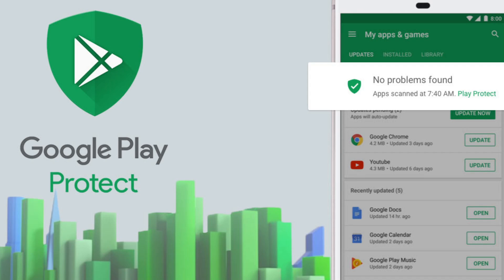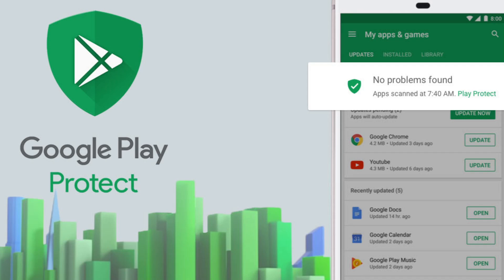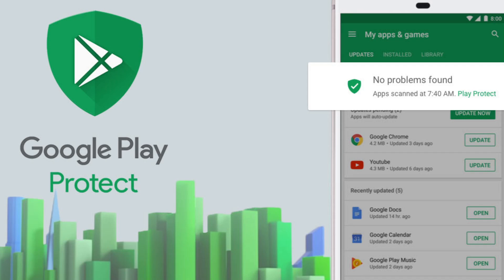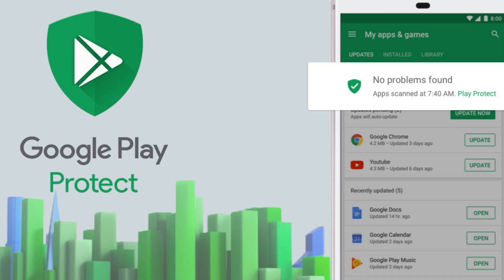Google Play Protect is not that good at keeping us safe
Google really needs to work harder on securing the Google play store